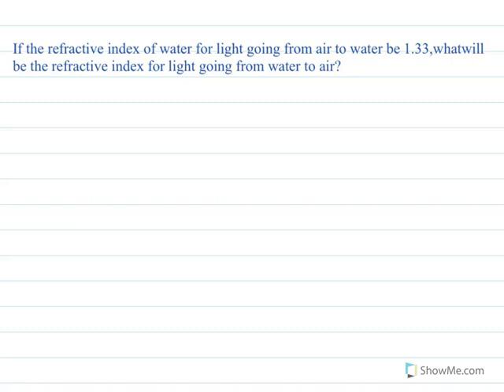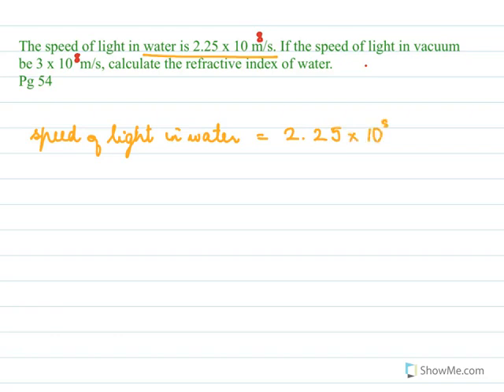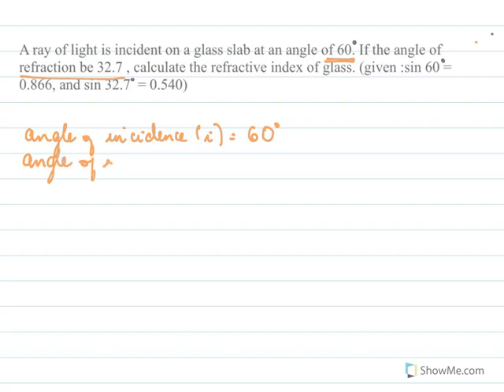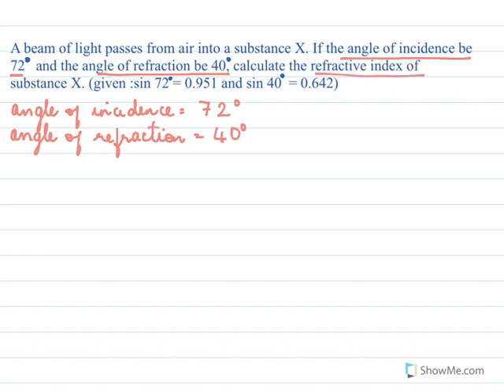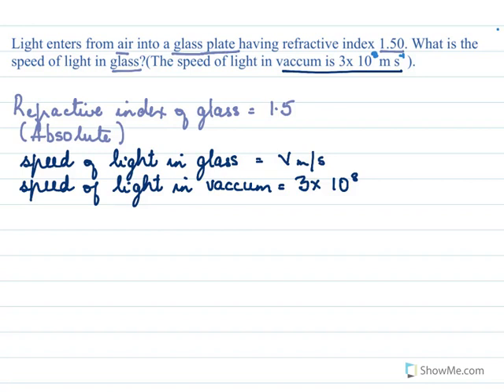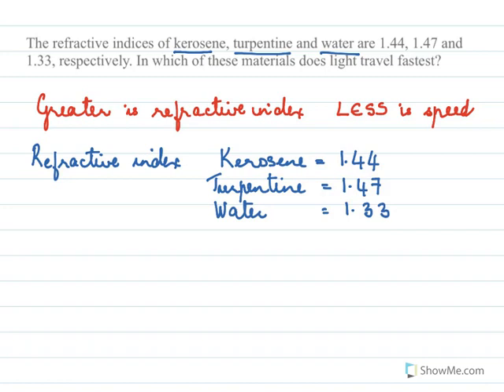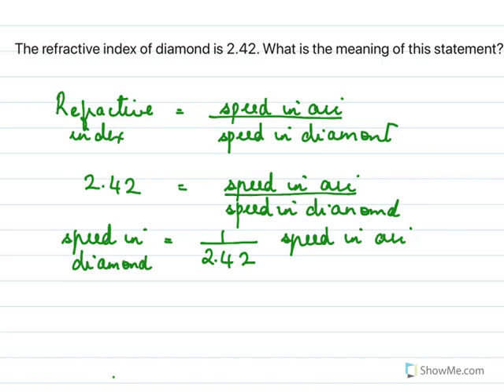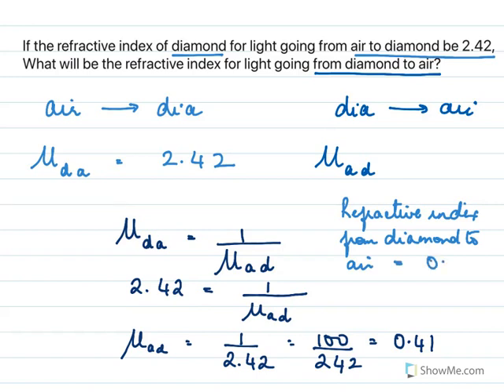CLASS 10/ LIGHT/ NUMERICAL SUM REFRACTIVE INDEX (36S)